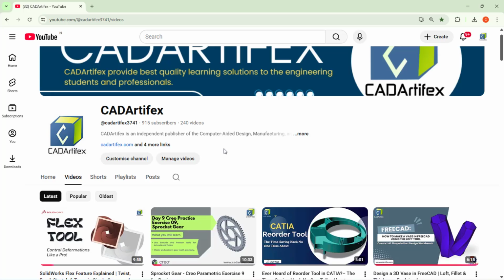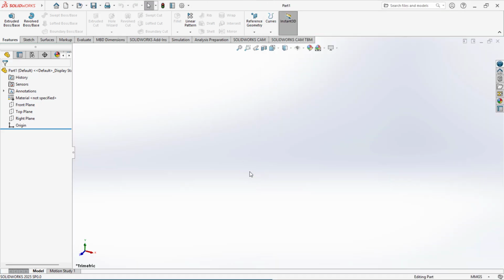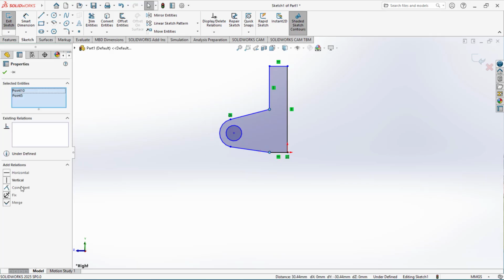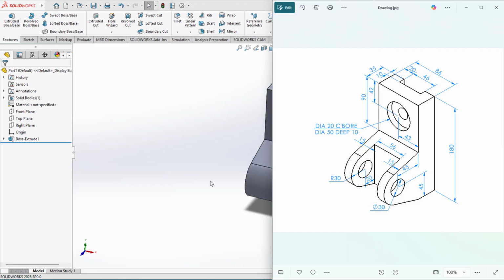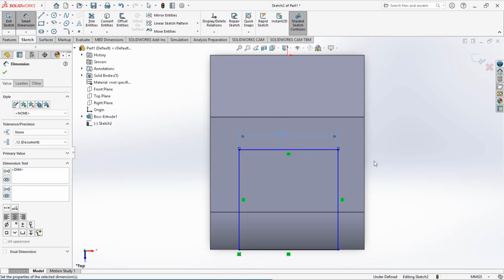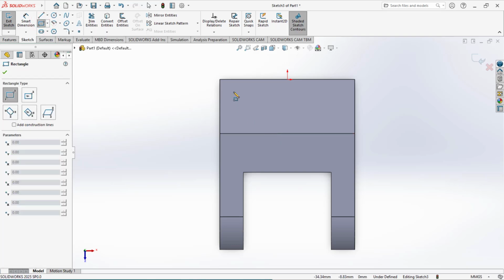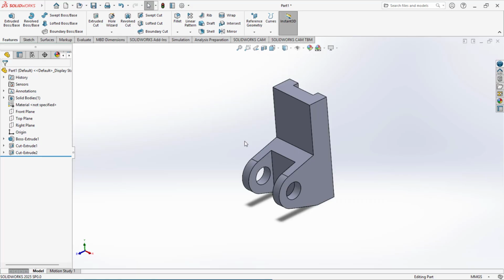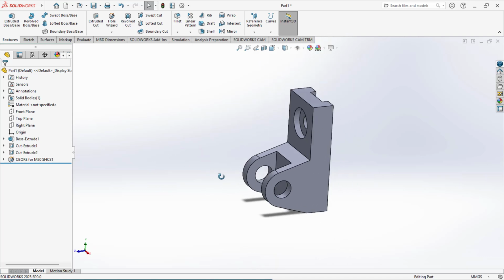SolidWorks Beginner Series | Practice Exercise #9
Welcome back to the channel! In this video, this is Practice Exercise 9 from the SolidWorks Beginner Series. Learn how to build a complete part step by step using sketches, mid-plane extrusion, extruded cuts, and the Hole Wizard. Perfect for beginners and students practicing CAD modeling.
Everything is explained step by step so you can follow along even if you’re new to SolidWorks.
📘 What you’ll learn in this video:
• Converting a 2D drawing into a clean 3D model
• Creating custom-size counterbore holes with the Hole Wizard
💡 Perfect for:
• Beginners learning SolidWorks
• Students practicing CAD modeling
• Anyone looking to build confidence in 3D part design
If you have any questions, drop them in the comments — I’ll be happy to help.